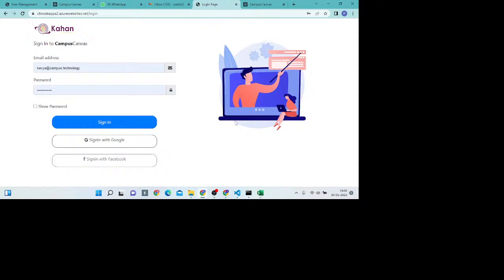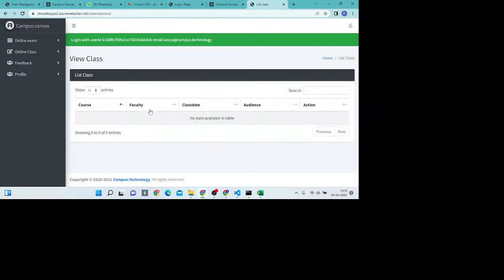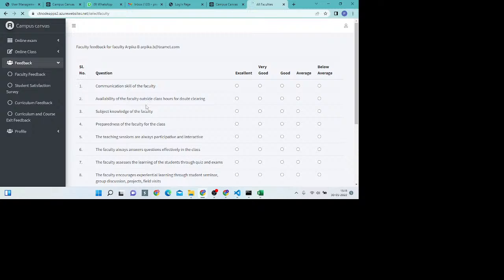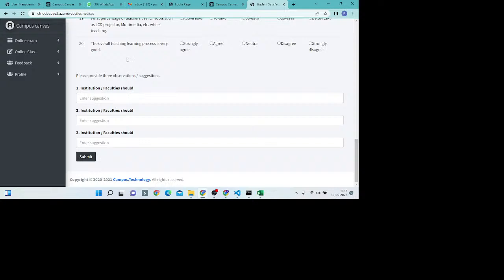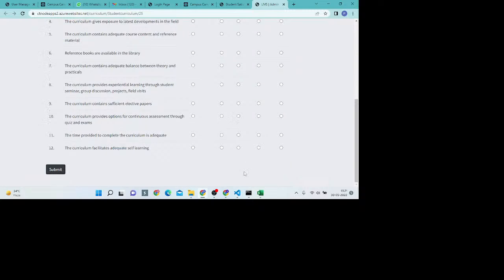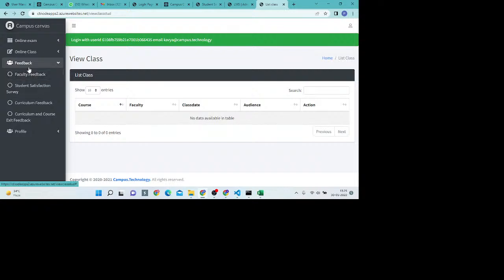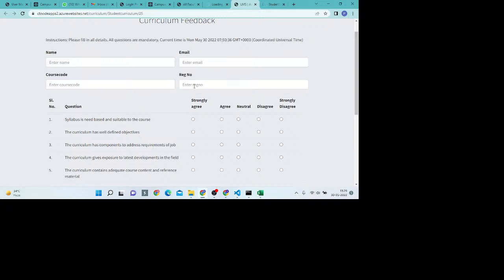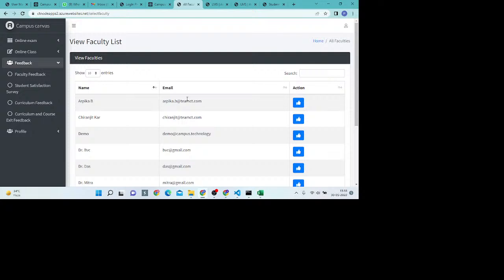Mahajana College - Student feedback session